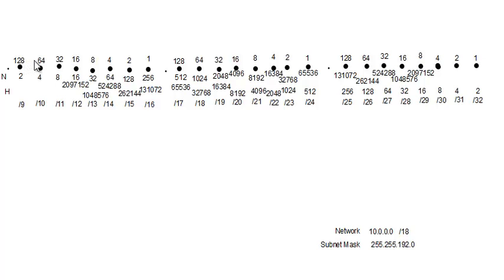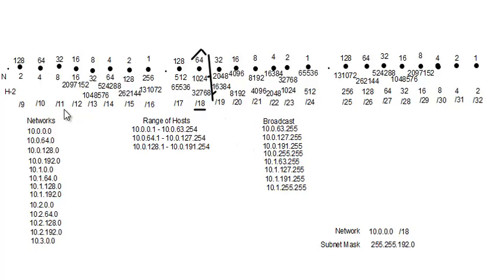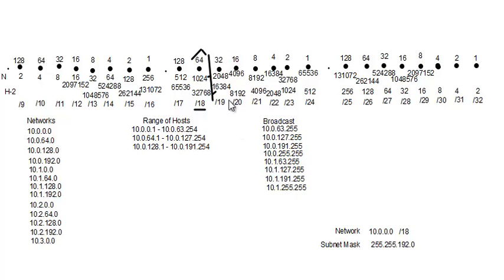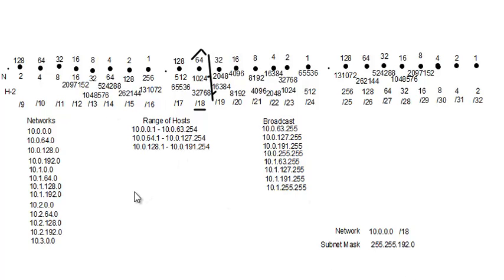Class A Subnetting For Dummies Made Easy life hack Guru Stop Looking, WATCH THIS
This is the one, watch this one but be sure to watch the class C and B videos first. Be a subnetting guru in Class A subnetting. Class C and first video to watch
That way you will fully understand this next level of subnetting.
If this video helps you and you would like to donate so that I can make more of these videos, my PayPal is
Be a guru at subnetting, cheat sheet